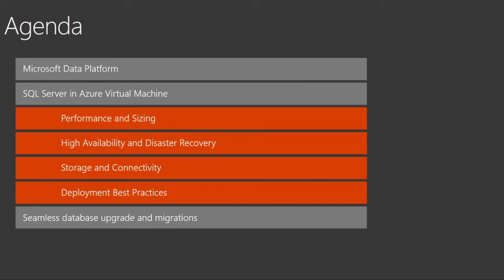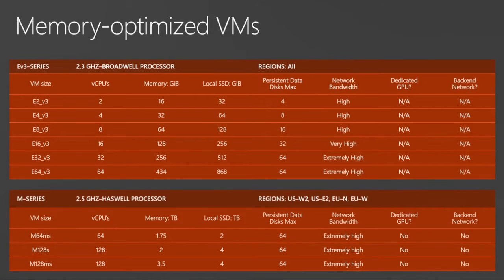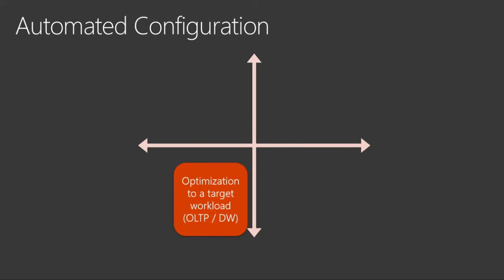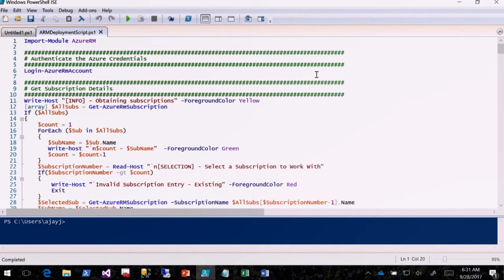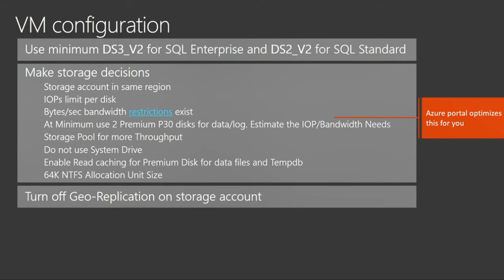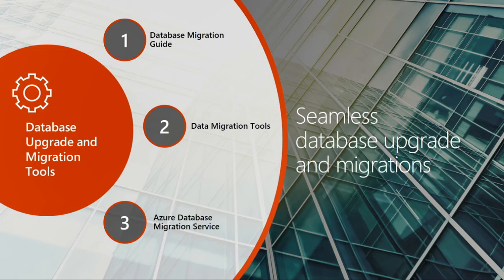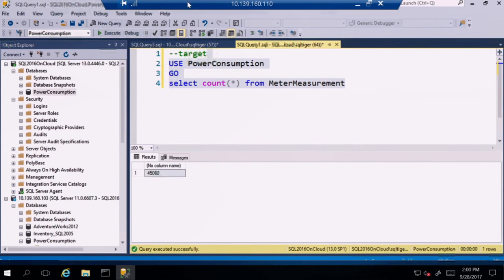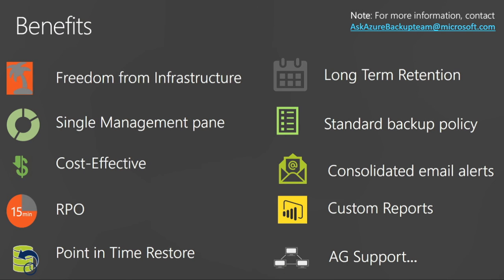Running tier 1 workloads on SQL Server on Microsoft Azure Virtual Machines - BRK3229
Today as more and more companies look to realize the benefits of Cloud, it becomes impertinent to ensure that these cloud deployments are optimized and provide the maximum benefits. While the deployments on an Azure IaaS VM is very similar to deployments on an on-premises virtual machine, there are a few nuts and bolts which need to be tightened to achieve optimal performance. In this session, we walk you through learnings from actual customer deployments and the best practices that will help SQL Server instances running on Azure Virtual Machines! We talk about tips to automate the implementation of these best practices during deployment making this a single one-click deployment and a standard across the organization.